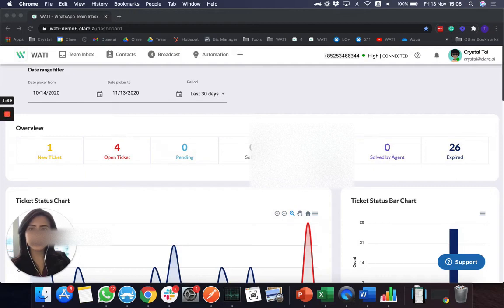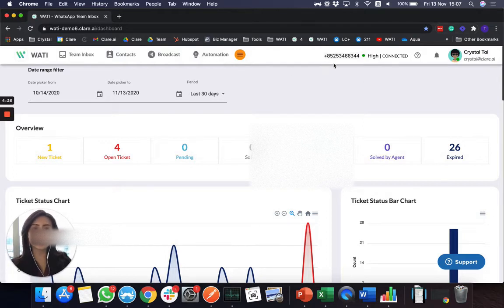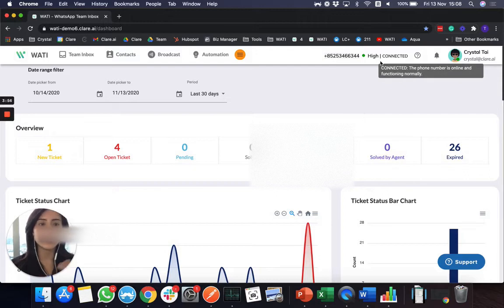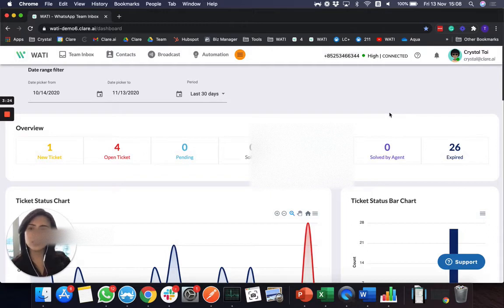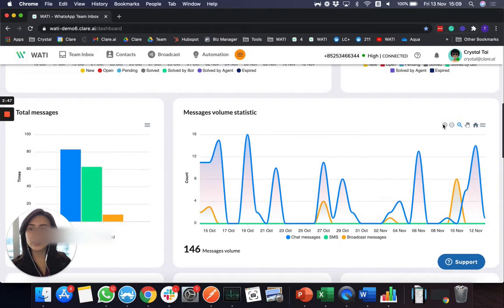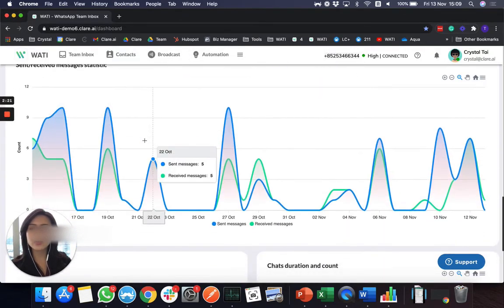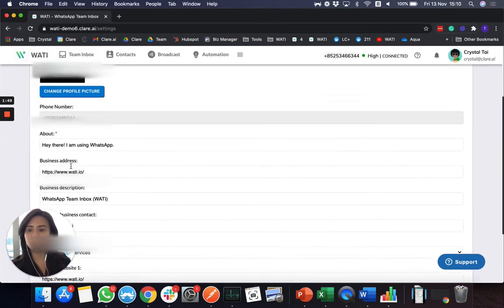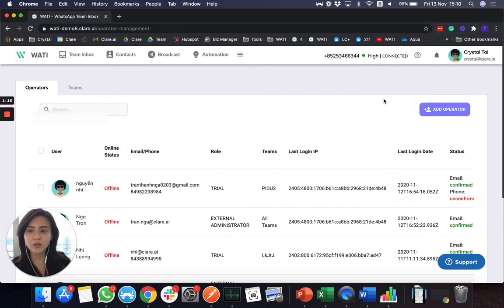WATI Dashboard - WhatsApp Business CRM Tool for Verified WhatsApp Business Accounts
In this video, you will know about WATI Dashboard and how you can check reporting for your WhatsApp Business CRM easily using WATI Web App.

WATI is a WhatsApp Business CRM tool to help businesses support their customers on WhatsApp. Using WATI, businesses can reply to their customers. WATI allows businesses to have multiple users reply to customers.

WATI is created by Clare.AI, the digital assistant start-up and online tool merging artificial intelligence and machine learning with proprietary natural language processing technology. It designs and deploys award-winning customer communication solutions for clients that include Fortune 500 and multinational enterprises.